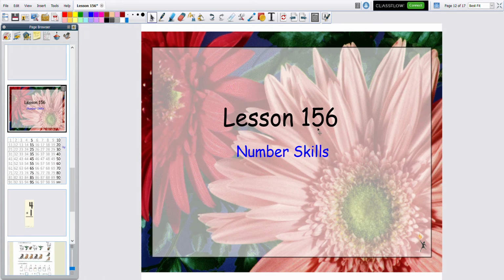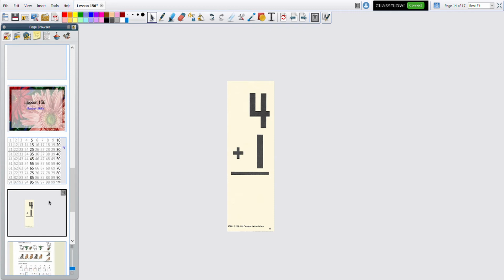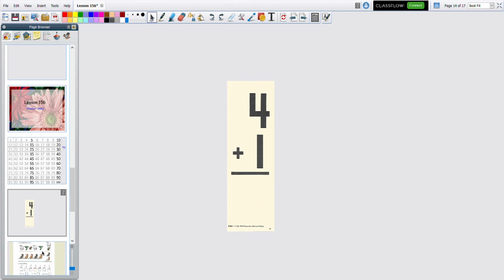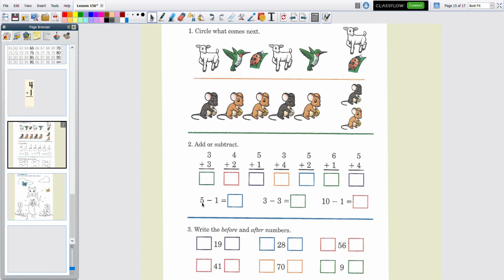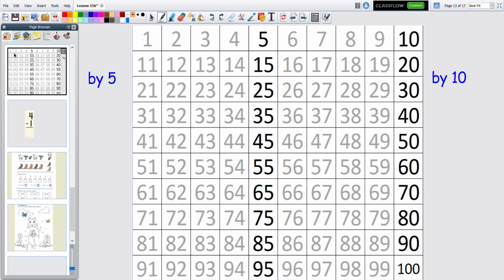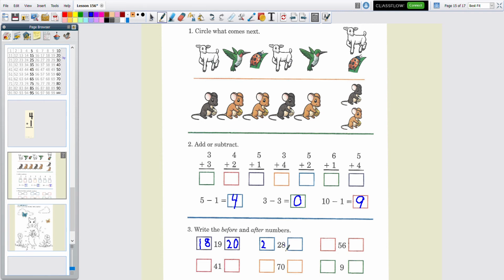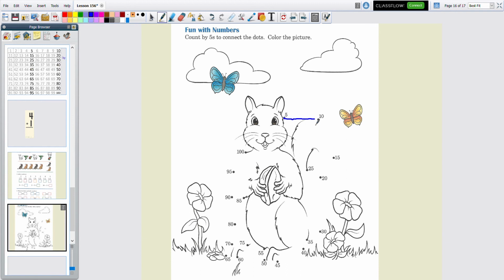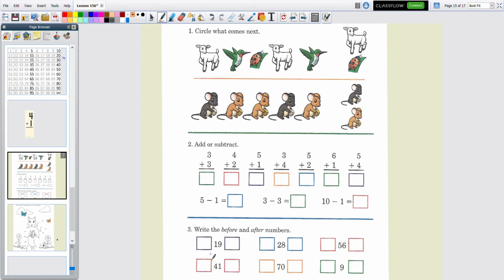Kindergarten Number Skills lesson 156